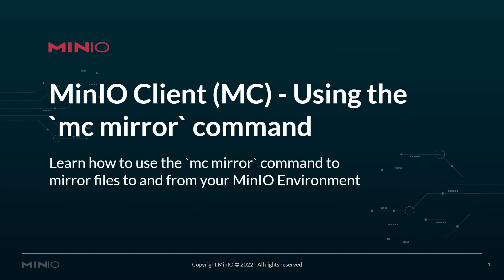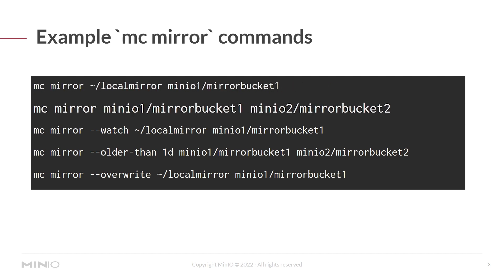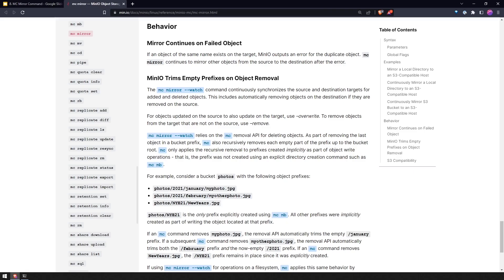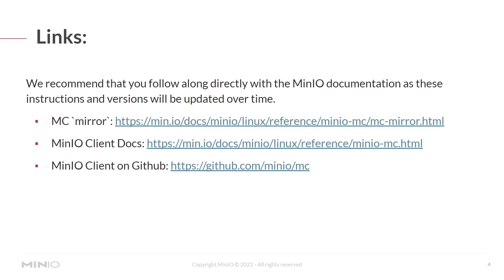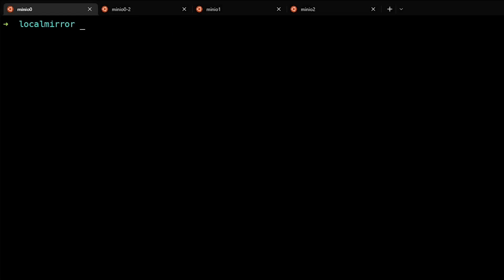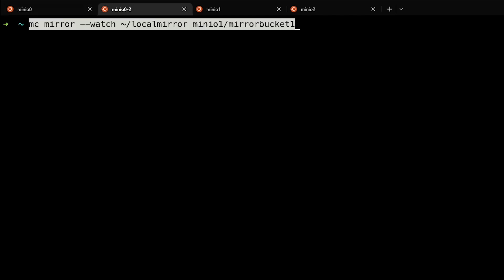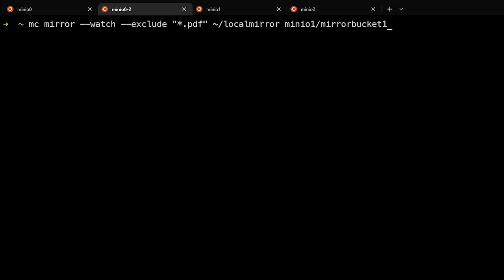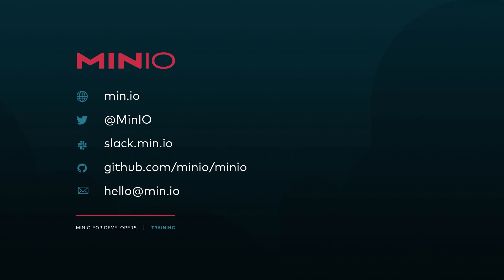MinIO AIStor Client Commands - Mirror (mc mirror)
In this MinIO video you will learn how to you the MinIO AIStor Client mirror (mc mirror) command to mirror files to and from your MinIO environments.

We recommend that you follow along directly with the MinIO AIStor documentation as these instructions and versions will be updated over time.

MinIO AIStor is an open-source object storage server released under the GNU AGPL v3 license. It's compatible with Amazon S3, making it a great choice for deploying your storage infrastructure on Kubernetes.